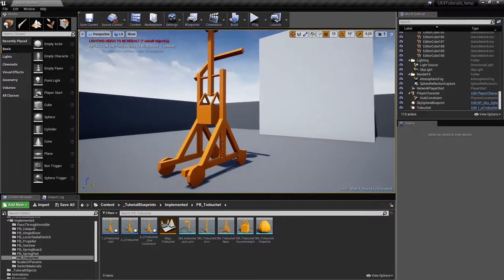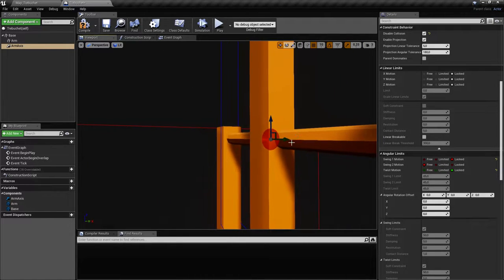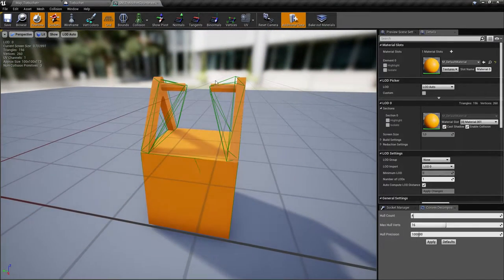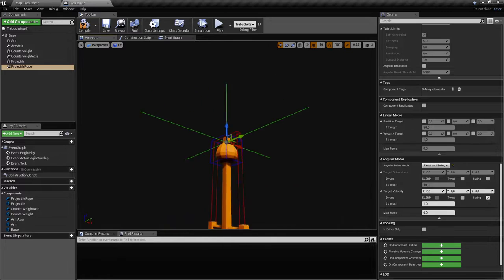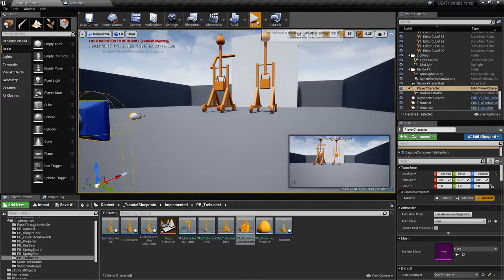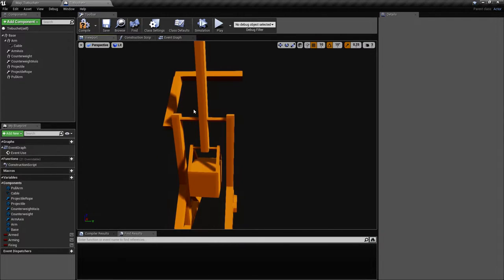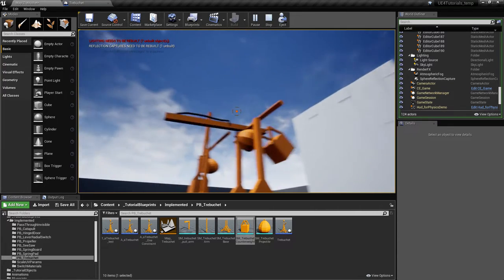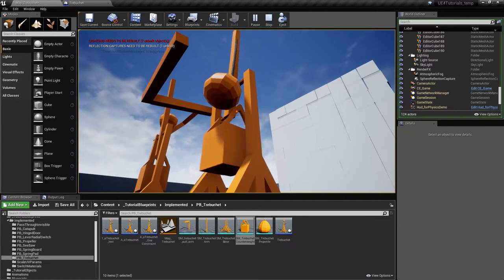UE4 Trebuchet - War Machine with Physics in Unreal Engine 4 Tutorial How To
In this free step by step Unreal Engine 4 tutorial video (UE4 how to) you will learn how to make a trebuchet using physics constraints.